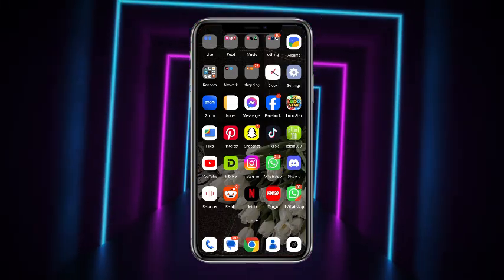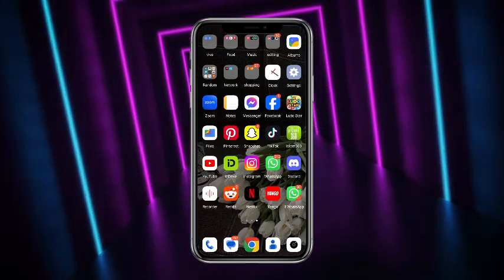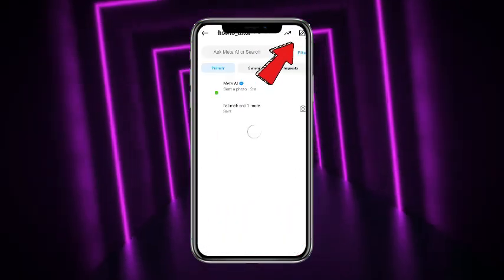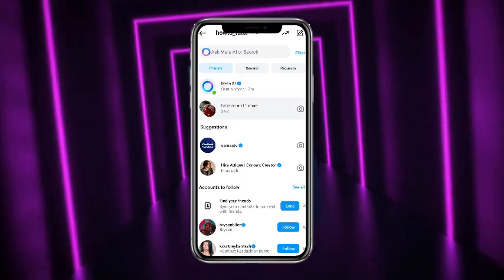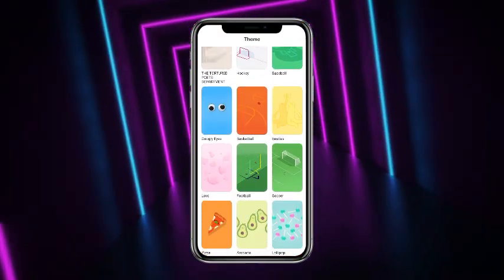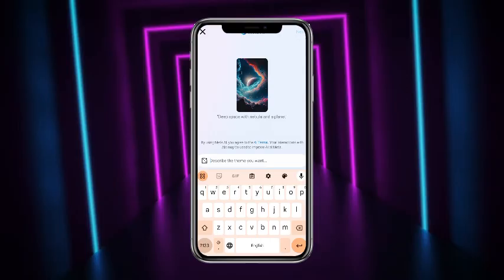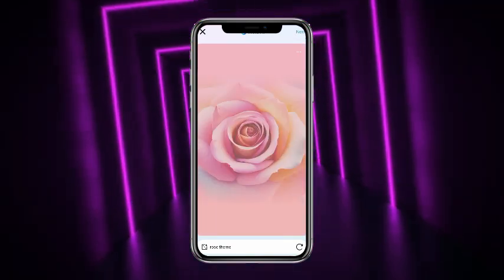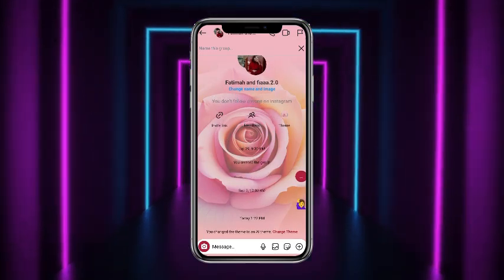How To Use Meta AI To Generate Themes On Instagram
In this video we will teach you "How To Use Meta AI To Generate Themes On Instagram"

You can also search this video via:

- How To Enable Meta AI To Generate Themes On Instagram
- How To Allow Meta AI To Generate Themes On Instagram
- How To  Generate Themes On Instagram